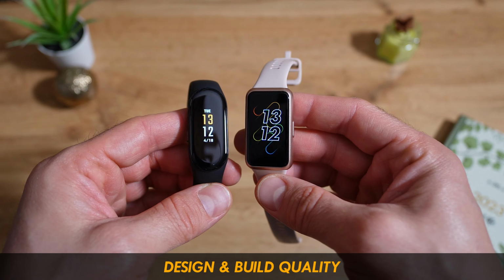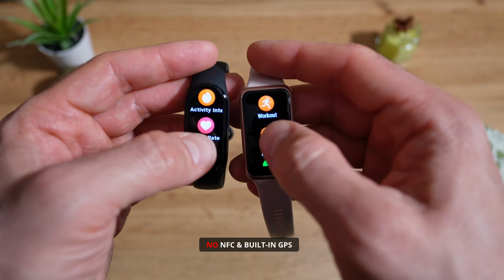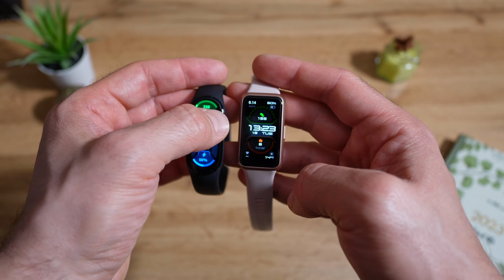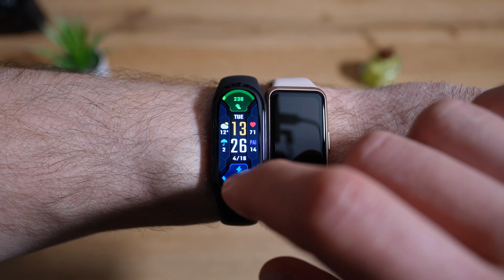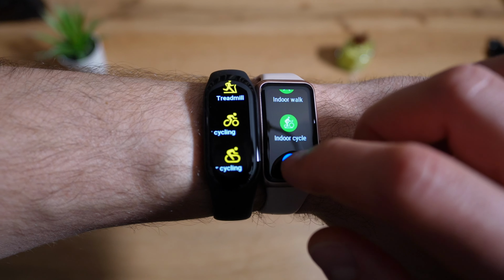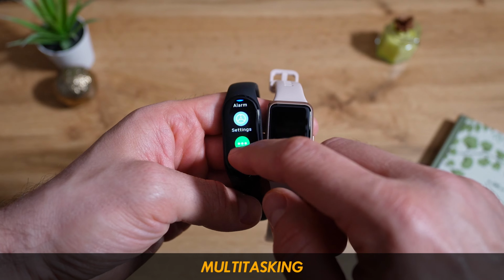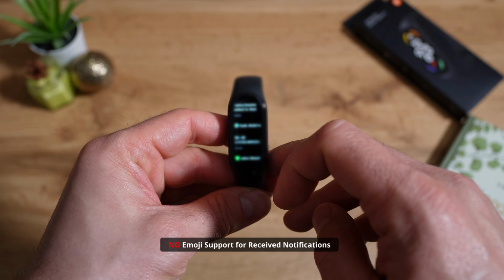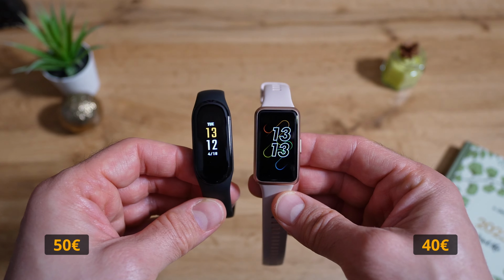Xiaomi Mi Band 7 vs Huawei Band 7 ⌚ Which Fitness Tracker Should You Buy? 🔥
⌚ Xiaomi Mi Band 7 vs Huawei Band 7 – Full Comparison!
In this video, we compare two popular budget smart bands/fitness trackers to help you decide which one is better for your needs 💪📊

We cover design, display, health & fitness tracking, battery life, app support, and smart features to help you make the right choice 💥

📌 What’s included in this comparison:
🏋️ Fitness & sports tracking comparison
💓 Heart rate, SpO2 & health monitoring
💤 Sleep tracking & insights
🔋 Battery life & charging
📱 Notifications & smart features
🎨 Display, build quality & comfort
🏆 Verdict: Xiaomi Mi Band 7 or Huawei Band 7?

VIDEO CHAPTERS:
00:00 - Intro
00:37 - Design & Build Quality
01:23 - Display
01:36 - Sensors
02:09 - OS
02:29 - Interface Functions
02:58 - App Watchfaces
04:42 - Sleep Tracking
05:00 - Workouts
06:23 - Multitasking
07:08 - Notifications
07:36 - Phone Apps
08:06 - Battery
08:34 - Price
08:43 - Outro

Music from Storyblocks.com